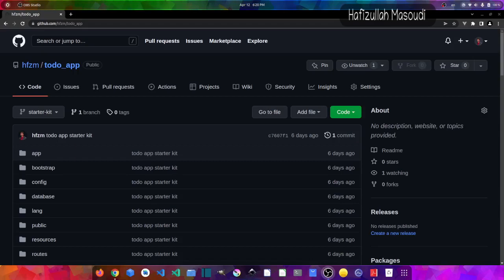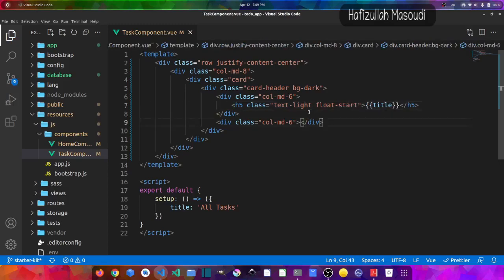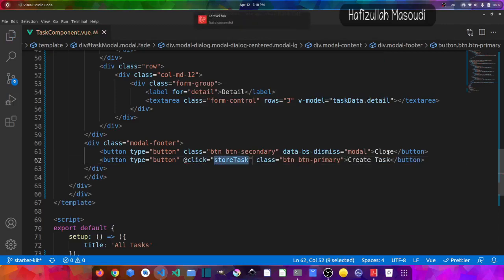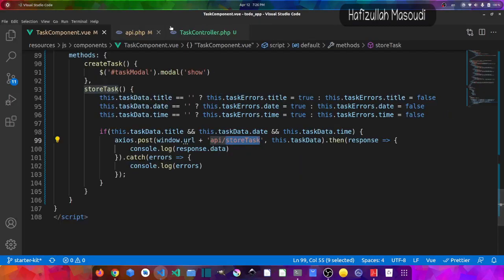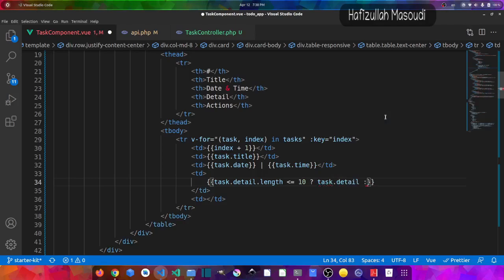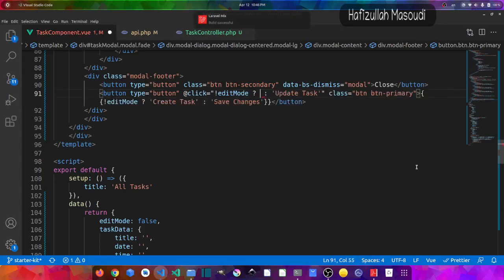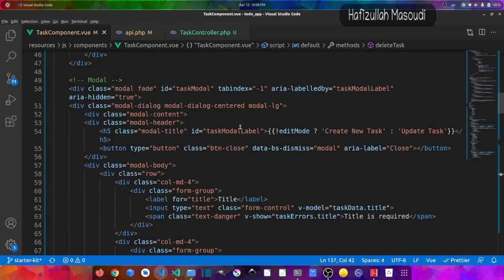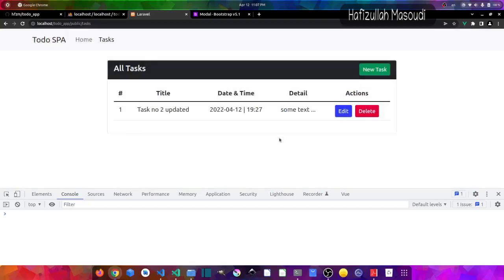Todo Application - Laravel 9 & Vue 3 - SPA CRUD - JS Custom Validation - Ubuntu 20.04 LTS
Starter Kit

In this video you will learn how to perform CRUD operations using Laravel 9 and Vue 3 for single page application and we will build a nice todo application including JavaScript custom validation and many more.